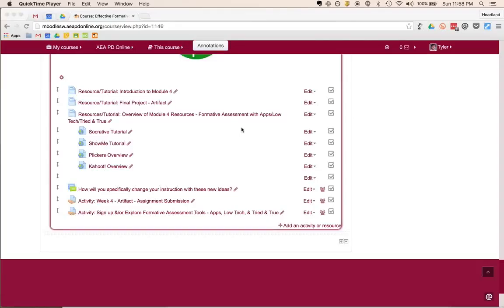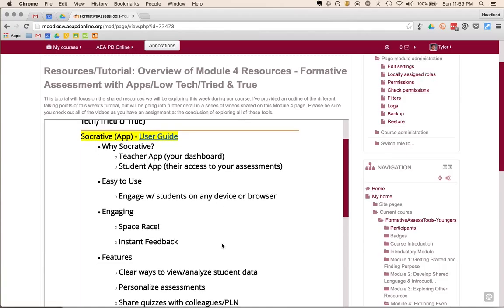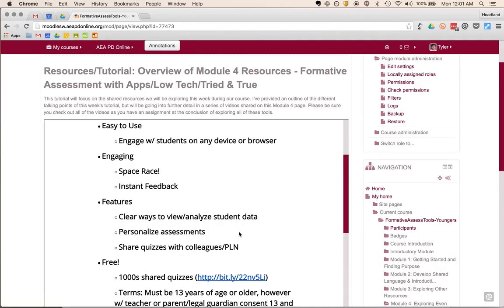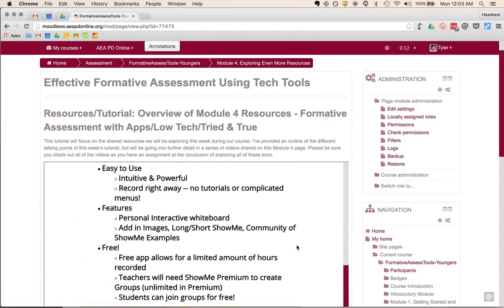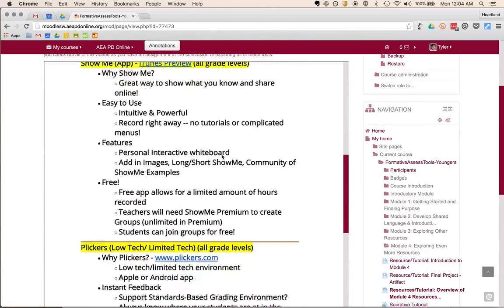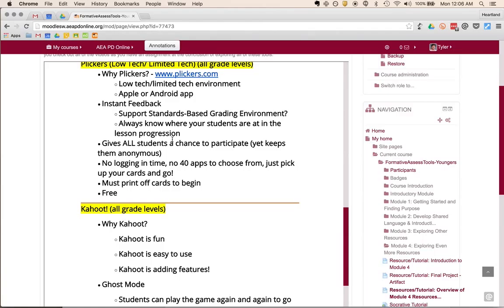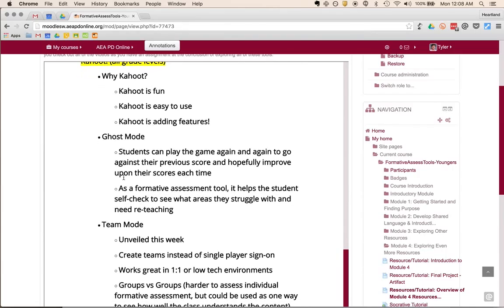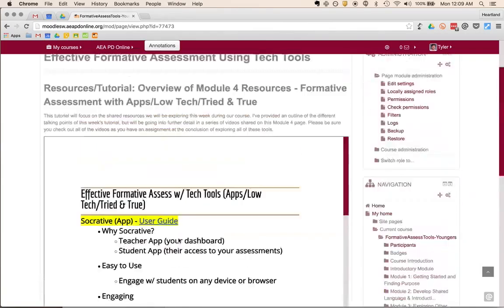Effective Formative Assessment w/ Tech Tools - Module 4 Sign Up Tutorial